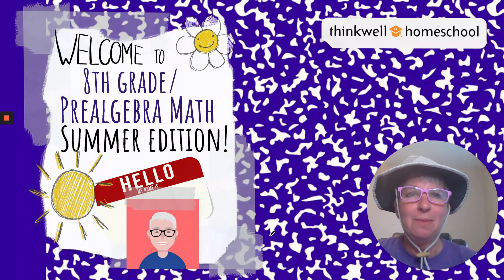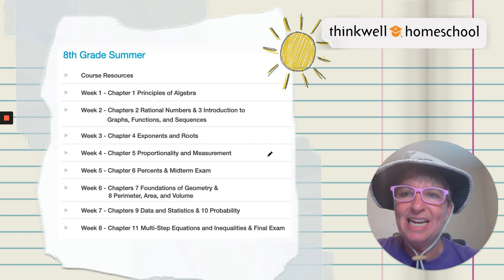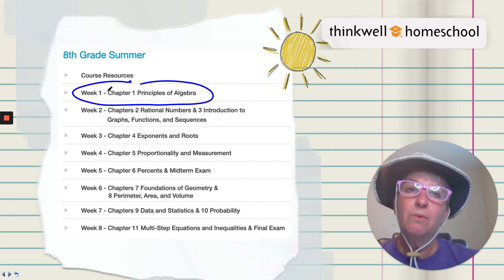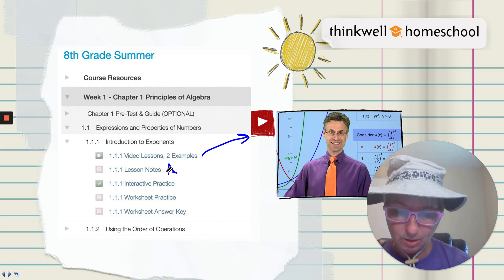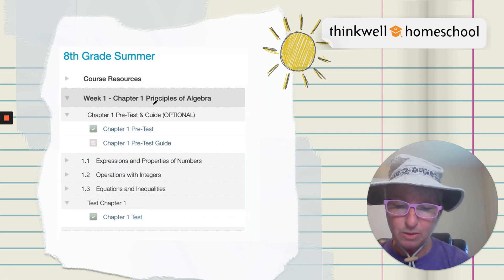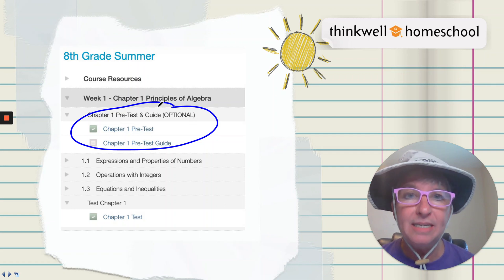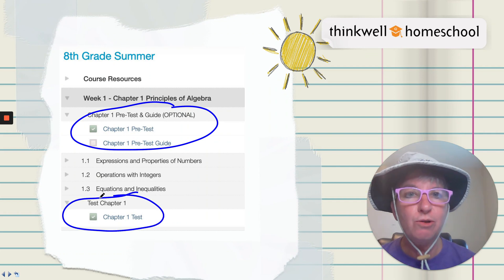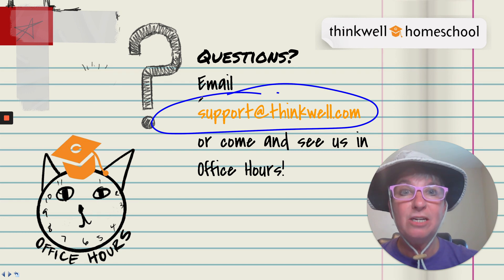8th Grade Math Summer Edition Overview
Thinkwell Instructor, Julie Welch, explains the basics of our 8th Grade Math/Prealgebra -- Summer Edition. Hope you will join us!